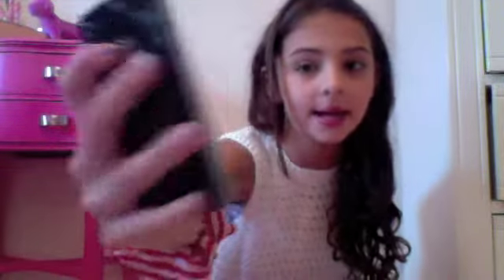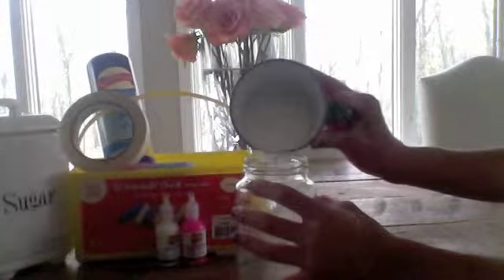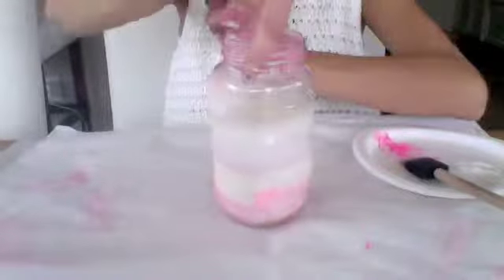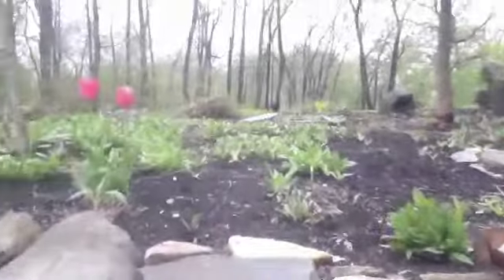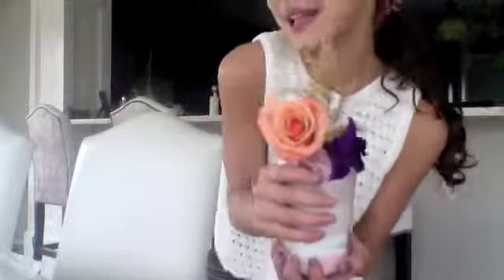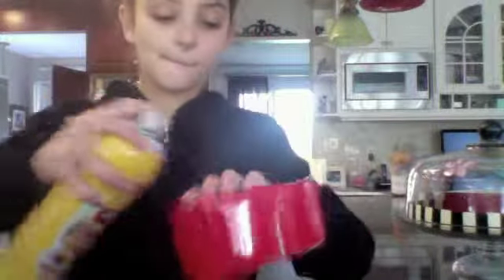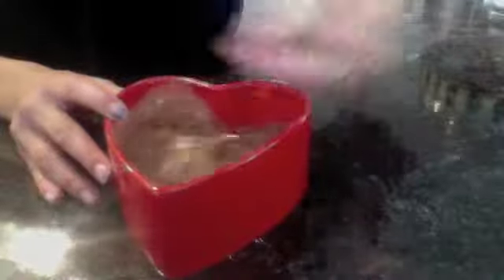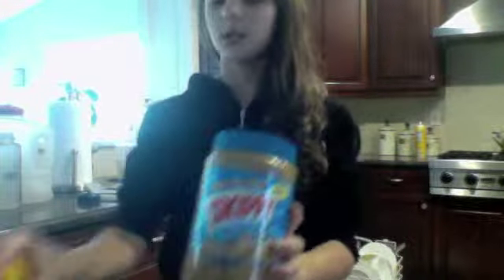DIY Mothers Day projects! and 1 special treat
Happy Mothers day love u guys